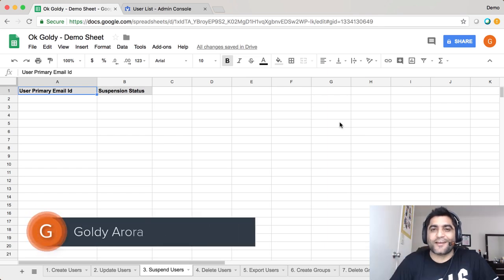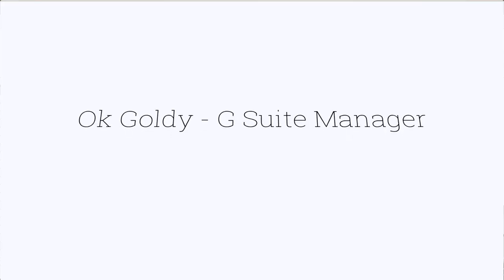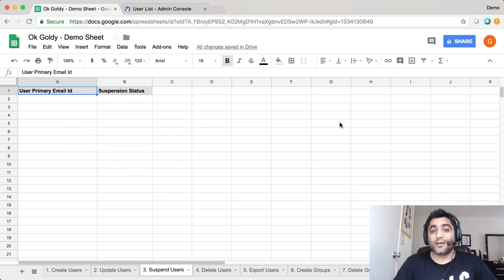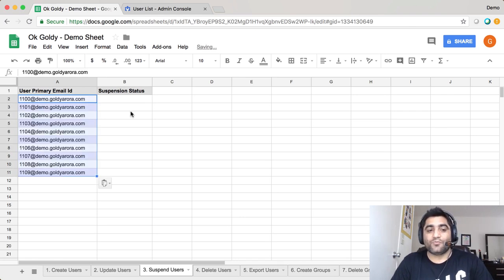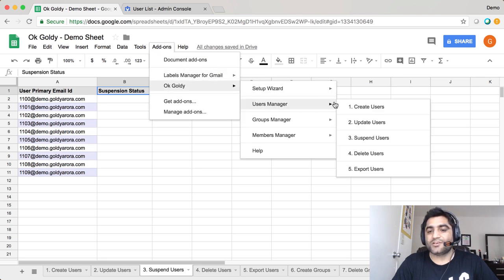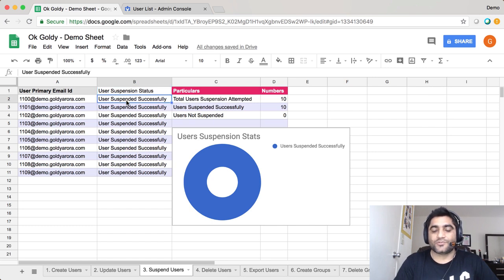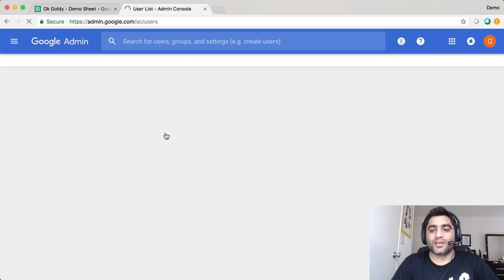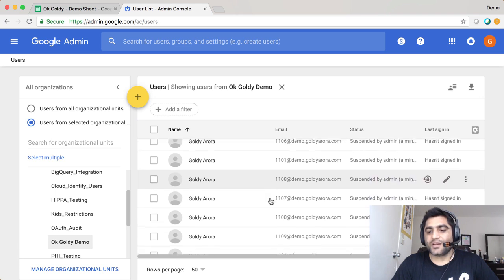Bulk Suspend G Suite Users with Ok Goldy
Ok Goldy - Bulk Suspend my G Suite users

In this video, i will show you how to suspend G Suite users in bulk right from your google sheet by using "Ok Goldy" Google sheet add on.

Regards,
Goldy Arora
G Suite Certified Consultant

Some Other Posts You may like-:

1. How Your employer can access your emails in G Suite without knowing your password =

2. Are you getting lots of emails because you are part of a Google Group? try this Advance Gmail Filter =